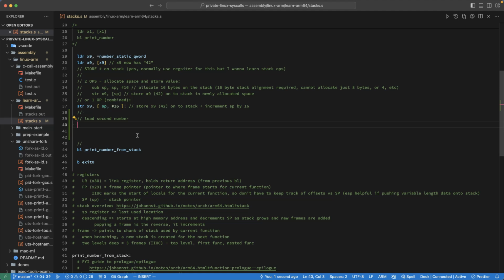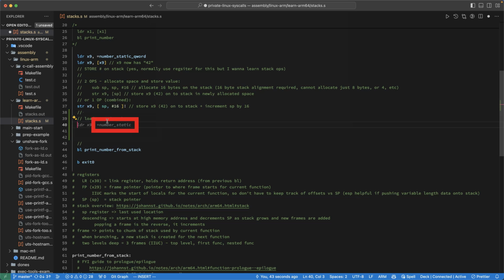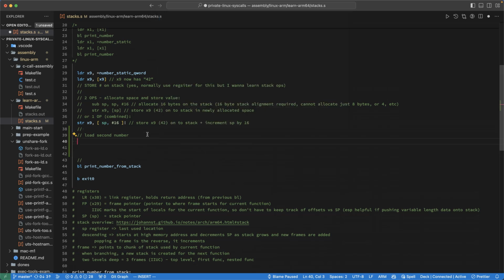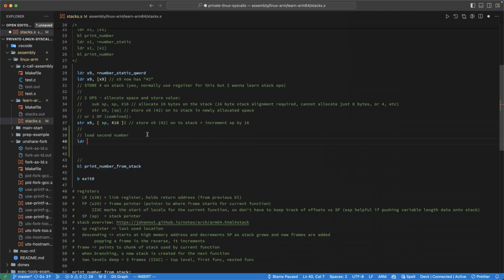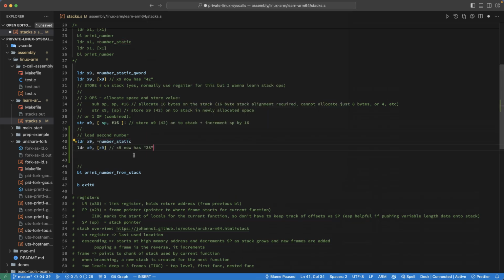Copilot is an Impediment to Learning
You can't learn if you leave copilot enabled. Practice w/o copilot and then when you've mastered something let a copilot do the typing for you.